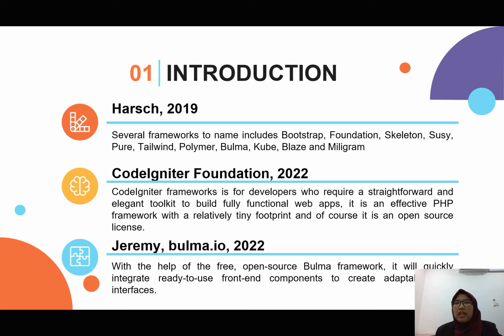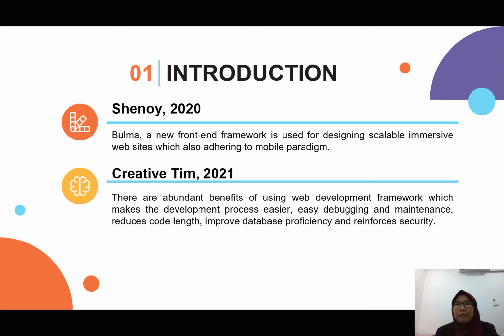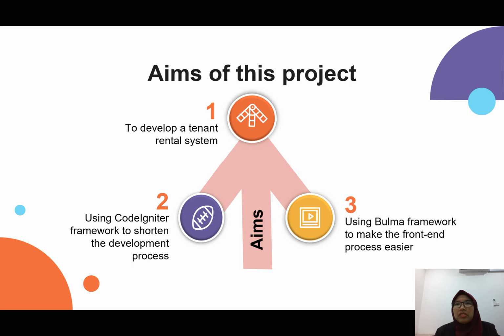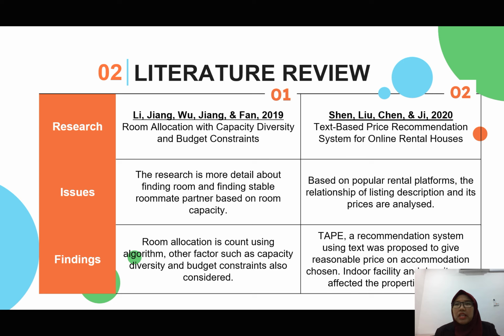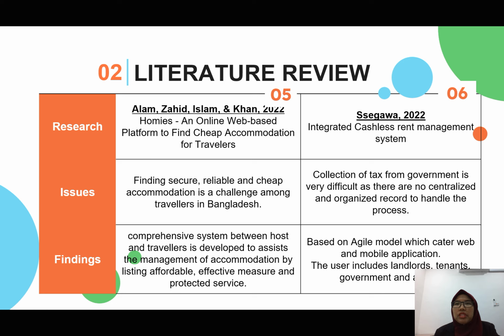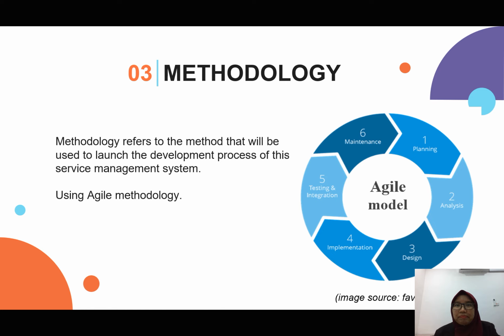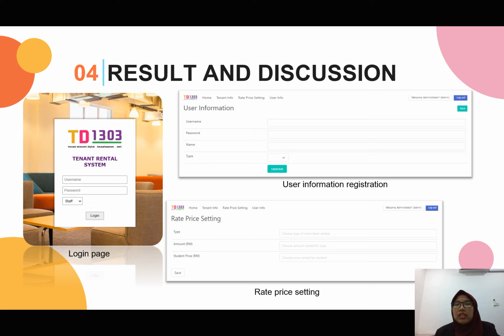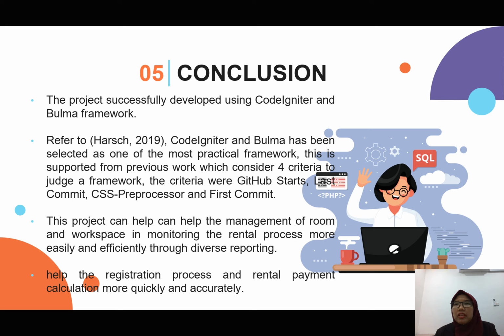Tenant Rental System using CodeIgniter and Bulma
Presenter: Napisah Harun
Institution: Politeknik Kuala Terengganu, Malaysia
Title: Tenant Rental System using CodeIgniter and Bulma